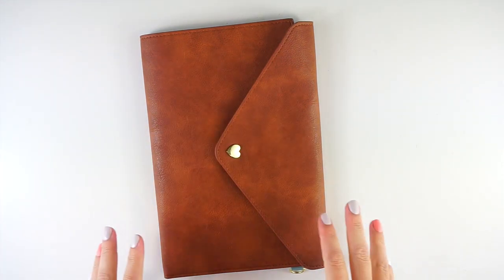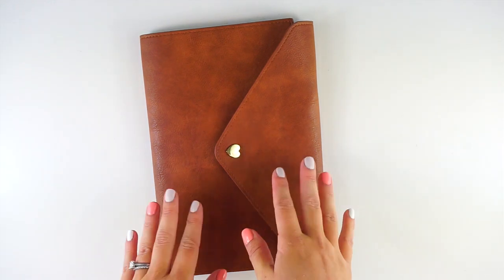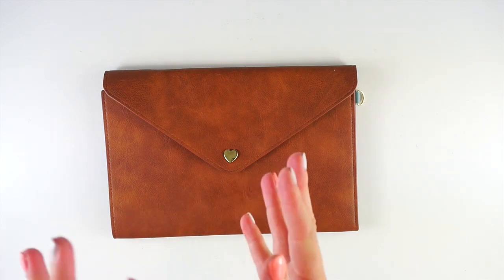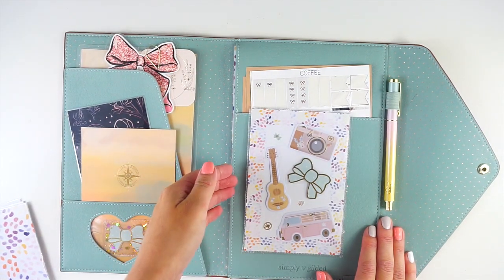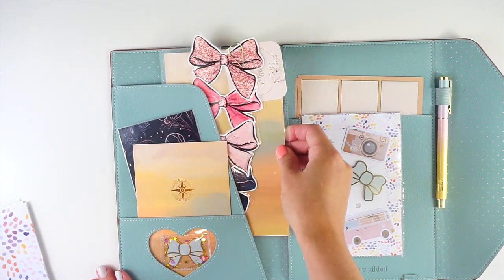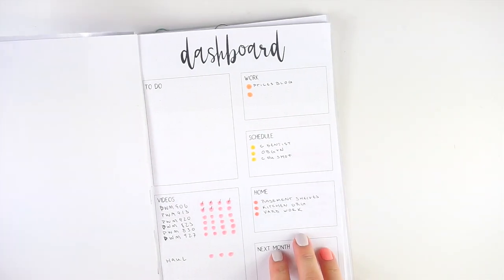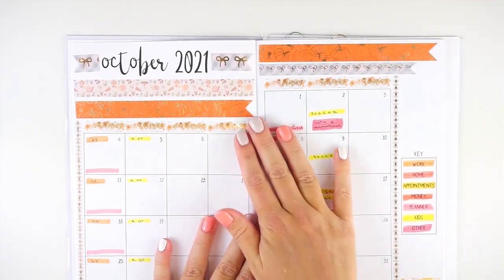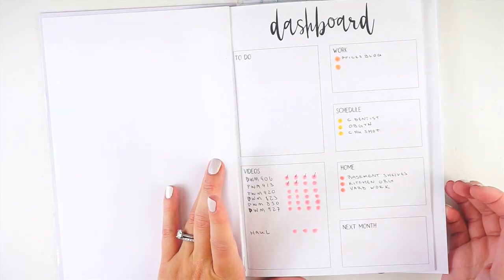My Functional Planner | Setup and Plan with Me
Today we are talking about functional planning! Of course with a bit of deco, because I’m still me. Here is my current functional planner, with inserts I’ve made myself set up in a folio from the Simply Gilded Free Range Box. Plus a weekly functional PWM ft. Papermuse Crafts.

Pigma Micron Pens
Zebra Mildliners
Papermate Flair Pens
White out tape
Paper trimmer
Teardrop Clips